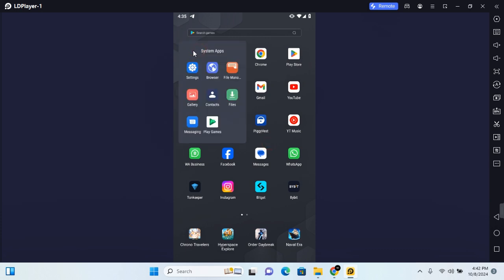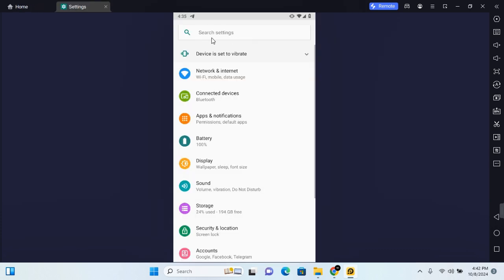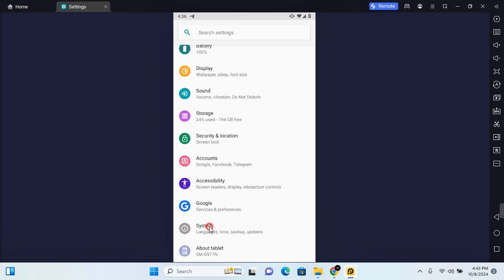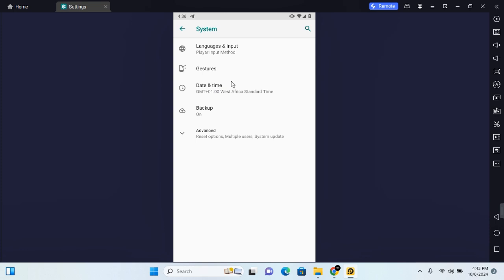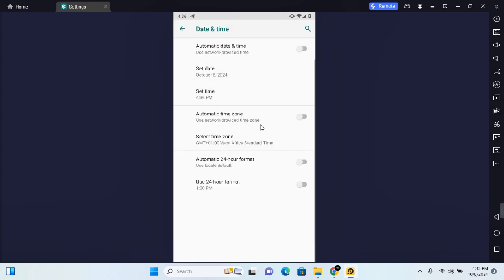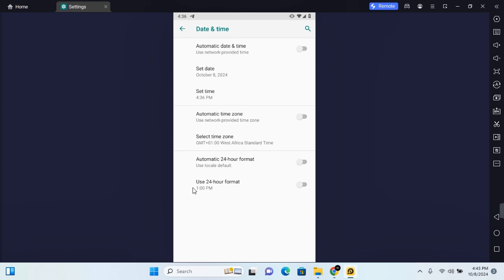How Change to 12 Hours or 24 Hours Clock on Android Phone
Want to change between a 12-hour or 24-hour clock format on your Android phone? In this video, "How to Change to 12 Hours or 24 Hours Clock on Android Phone," we’ll walk you through the steps to switch between these time formats on your device.

Learn how to easily navigate your phone's settings to customize the time display that suits your preference. Whether you prefer the AM/PM format or the 24-hour military time, this tutorial will help you make the change quickly and effortlessly.

Change clock format on Android
Switch to 12-hour clock on Android
Switch to 24-hour clock on Android
How to change time format on Android

Change your clock format on Android today and set the time the way you like!